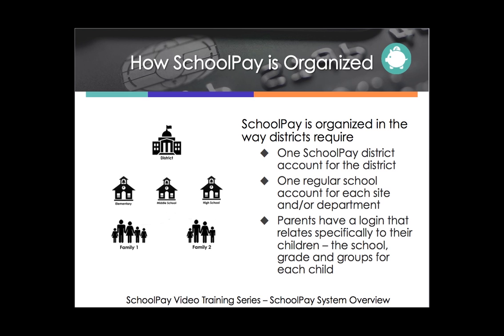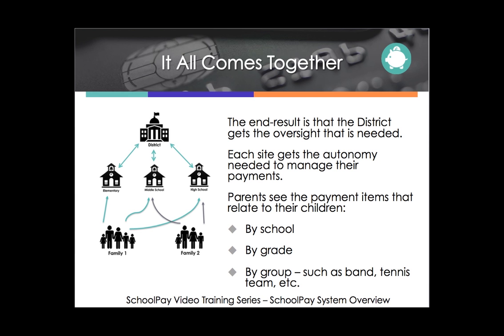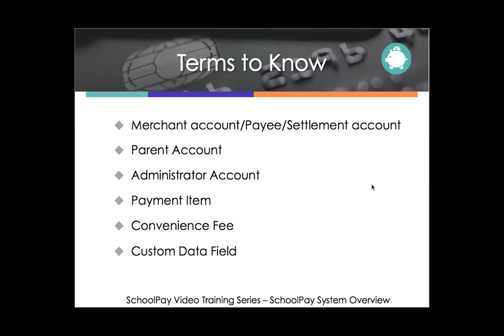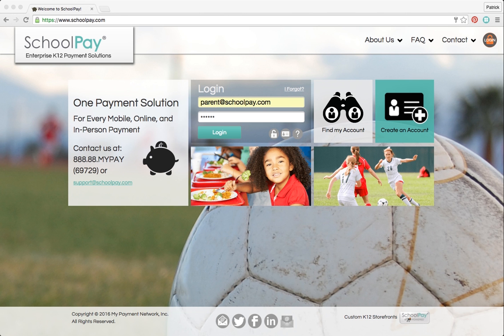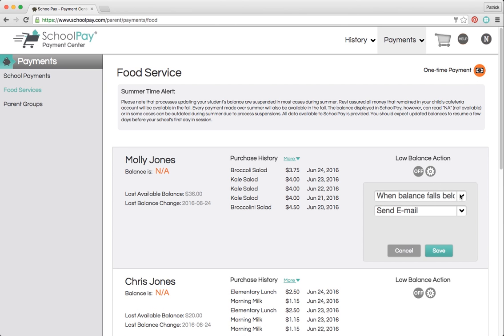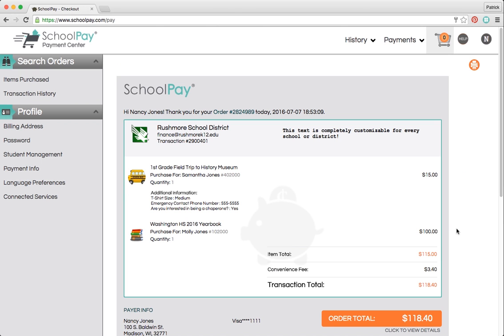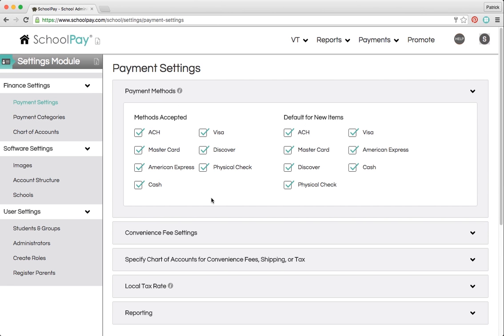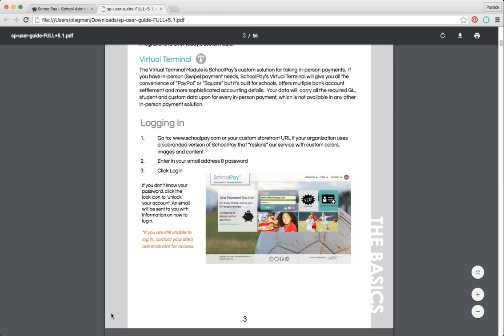SchoolPay Training Series: Introduction and Overview